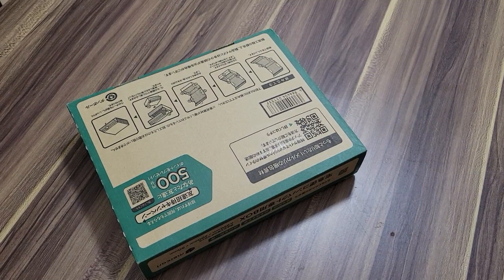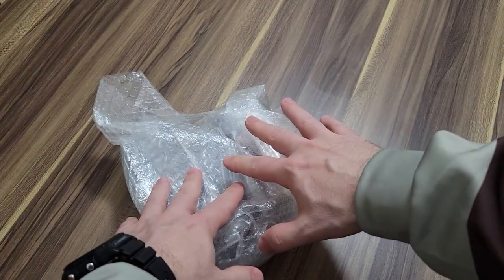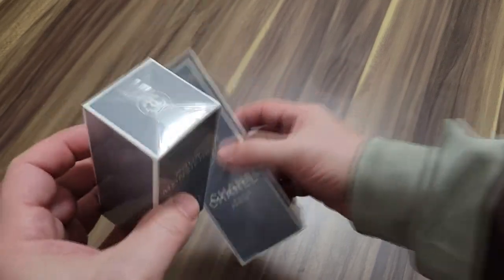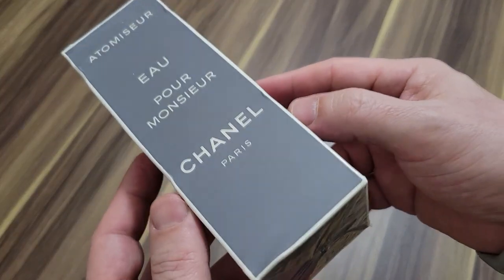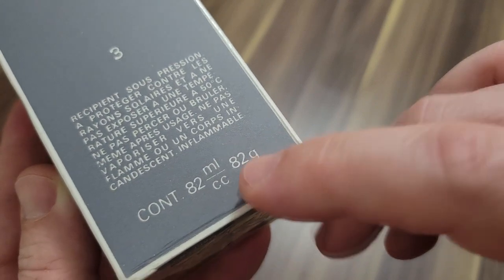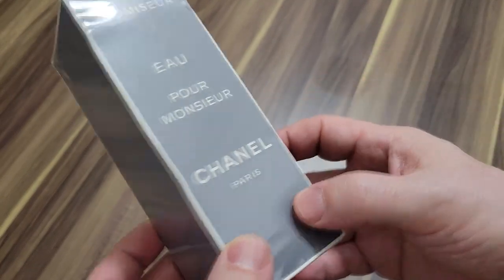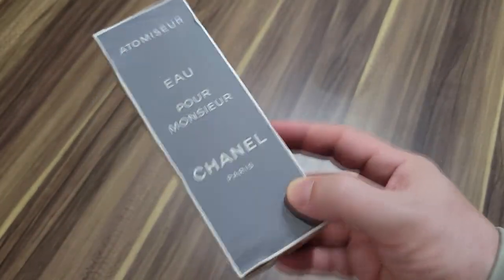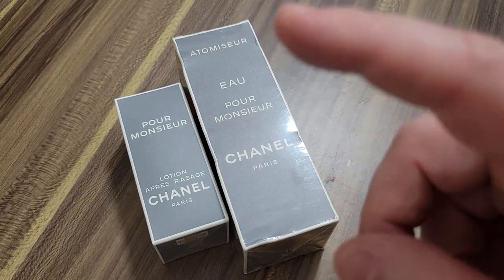EDT Ep.105: Vintage CHANEL Pour Monsieur "EAU"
Everyday here in Japan I'm finding treasures and adding them to my collection. Here's Ep.105: where I unpack and show you a sealed-in-the-box CHANEL classic that may be over 50 years old!